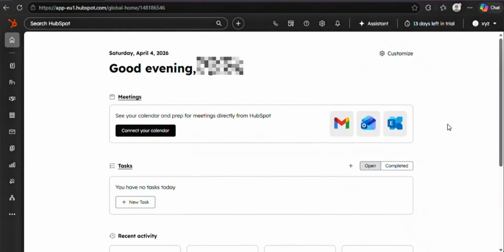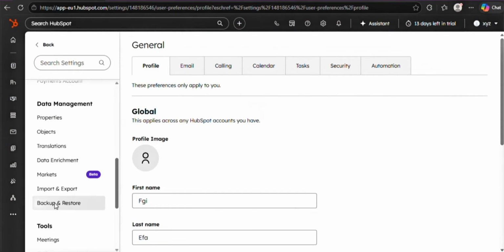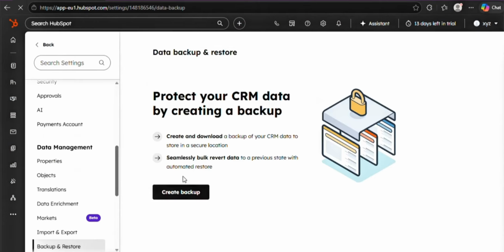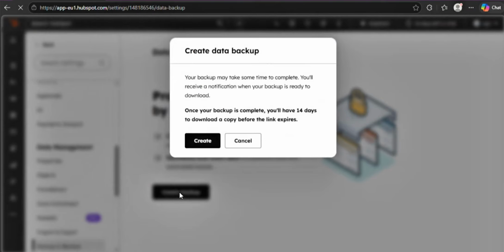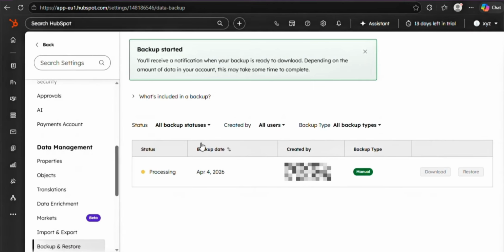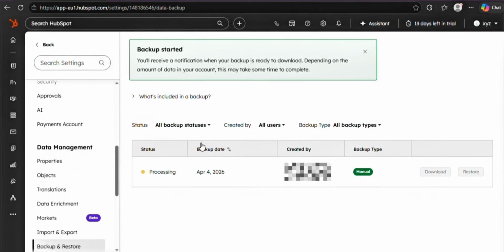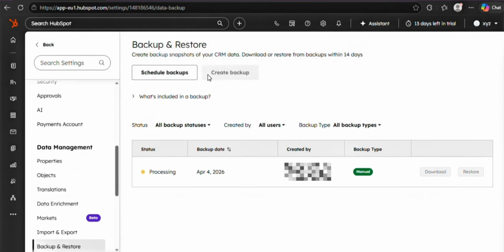How To Create A CRM Backup In Hubspot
Learn how to create a CRM backup in HubSpot 🛡️. This tutorial guides you step-by-step to safely export and back up your HubSpot CRM data, including contacts, deals, and company records. Protect your business data and ensure continuity in case of accidental changes or system issues 🚀.